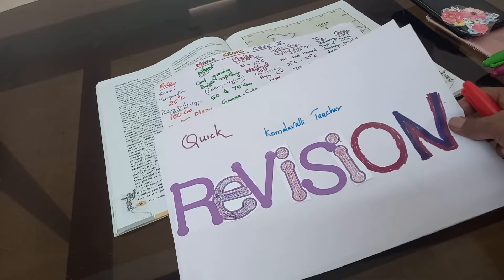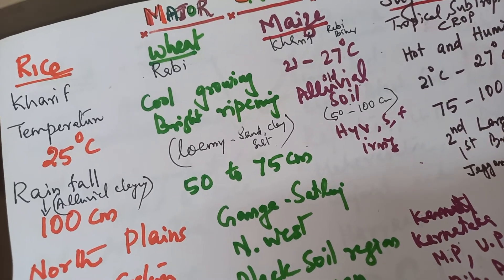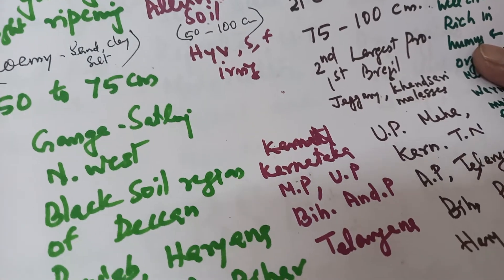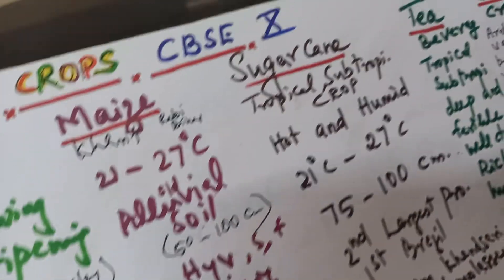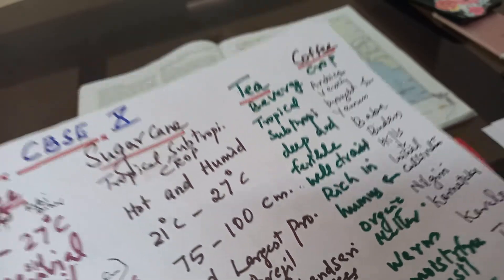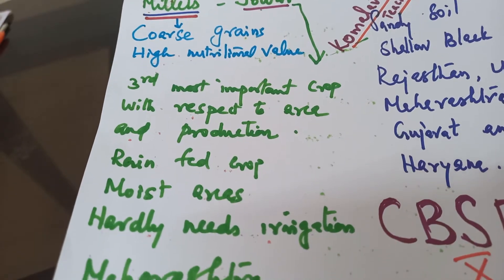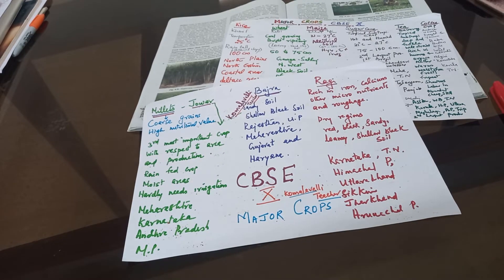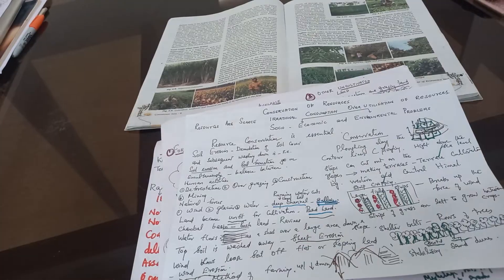PART 1 QUICK REVISION RICE,WHEAT,MAIZE,SUGARCANE,TEA,COFFEE, MAJOR PRODUCING STATES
KOMALAVALLY TEACHER#RICE#SUGAR CANE#WHEAT#TEA#COFFEE#r#climate#rice#wheat#necessaryfor#majorcrops#
CBSE X Major Crops
Rice,Wheat,Maize,Sugarcane,Tea,Coffee,
Millets-Jower,Bajra &Ragi
Temperature,Rainfall and Soil
largest producing states